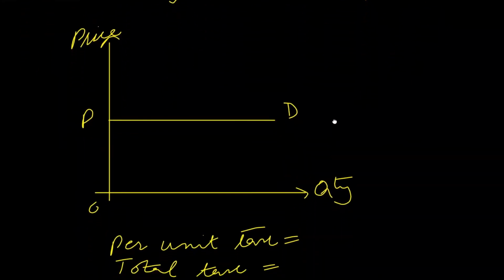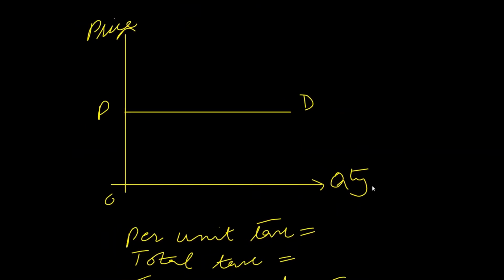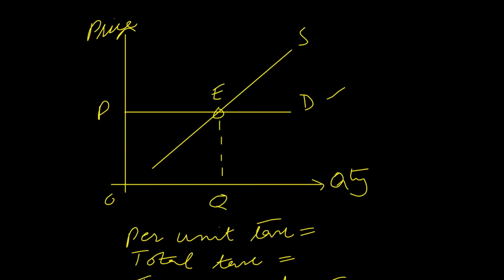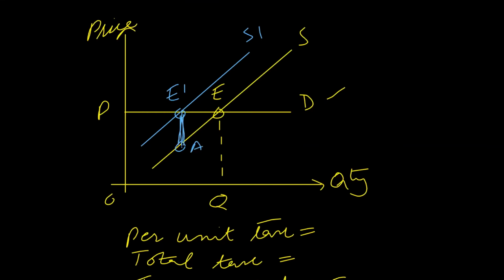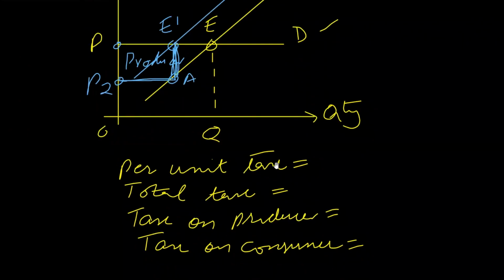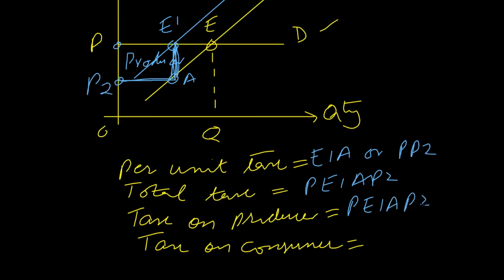total, Entire, complete tax burden on producer